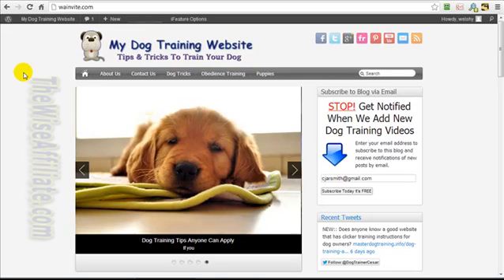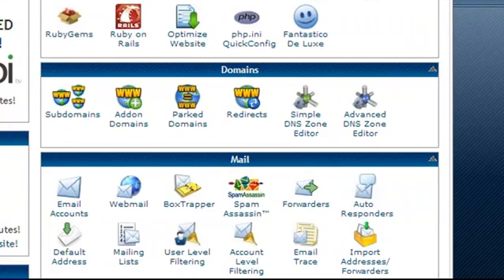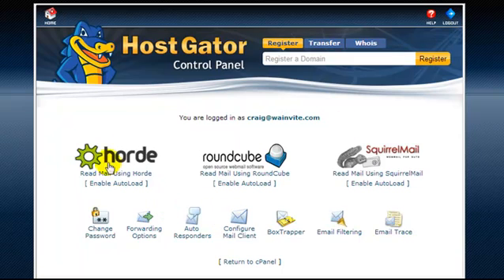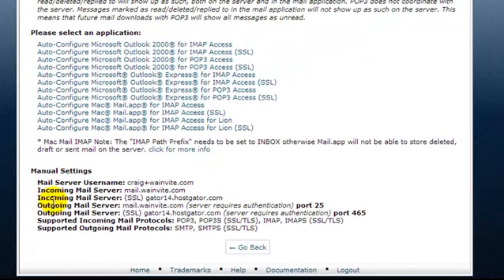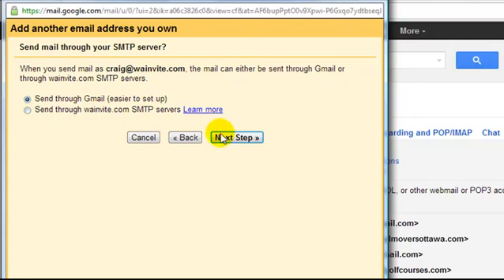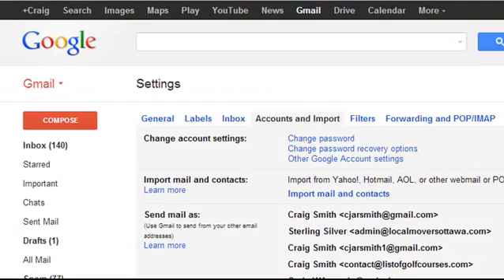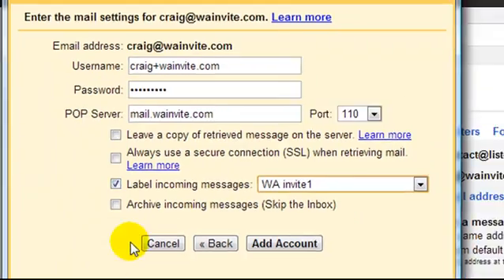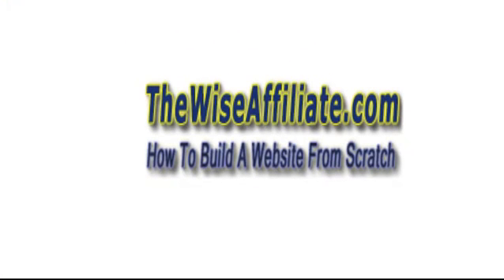How To Create Your Own Email Domain Inside Hostgator Cpanel & Then Send & Receive Via Gmail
Learn how to create your own email domain inside Hostgator Cpanel

Now if this is a business website it doesn't look good sending emails from johndoe[at]hotmail.com

This tutorial video is going to show you how to create your own email address that uses your own domain, it's very easy to do this from within the Hostgator Cpanel.

Once the email address has been created, I'm then going to show you how to setup your new domain email address so that you can send and receive the email from inside your existing Gmail account. That way you'll not need to check multiple email accounts everyday.

If you run into any problems just post a comment.